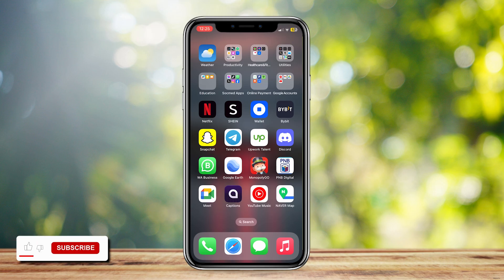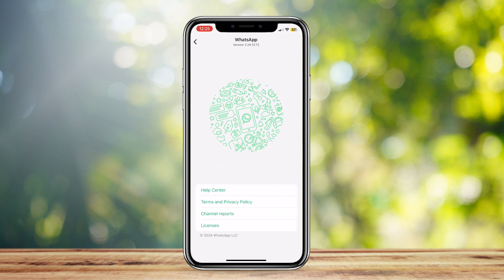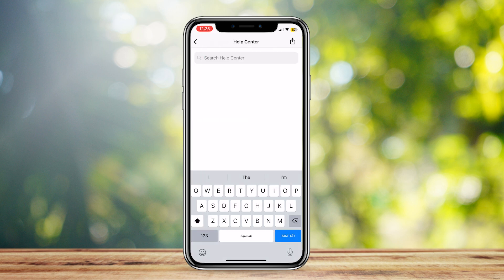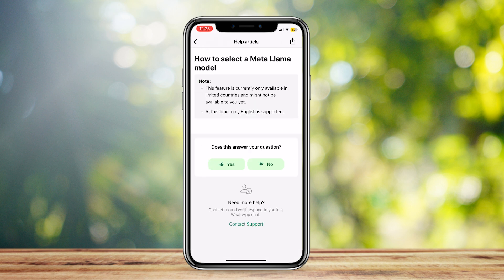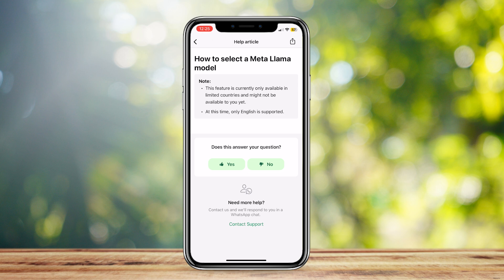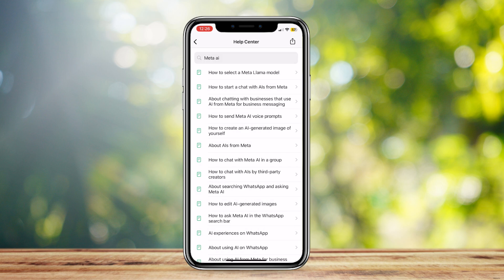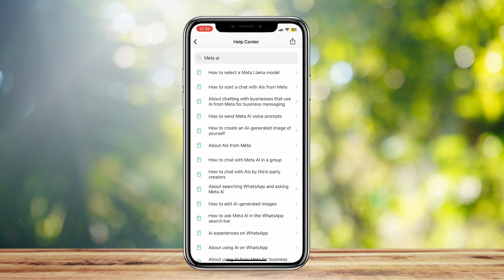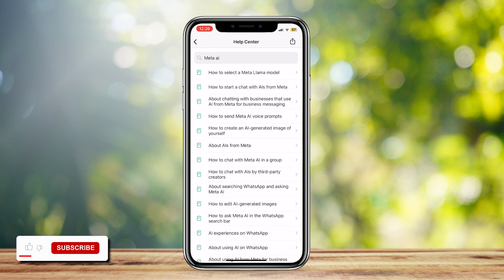How to Get Meta AI on WhatsApp (iPhone iOS)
In this video we show you How to Get Meta AI on WhatsApp (iPhone iOS)